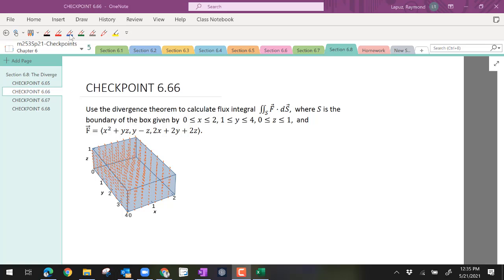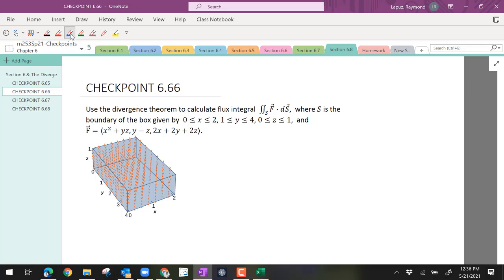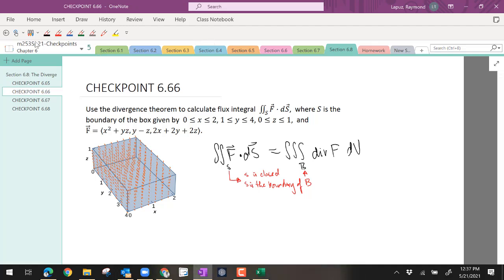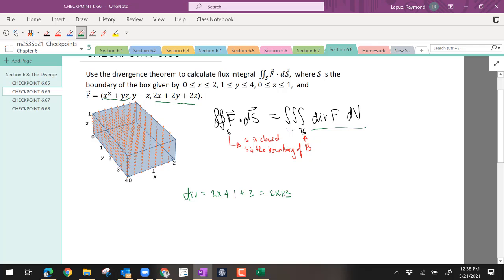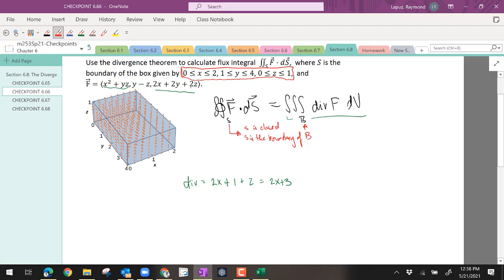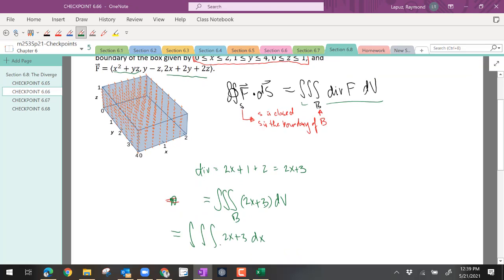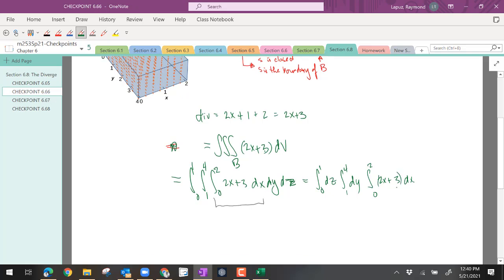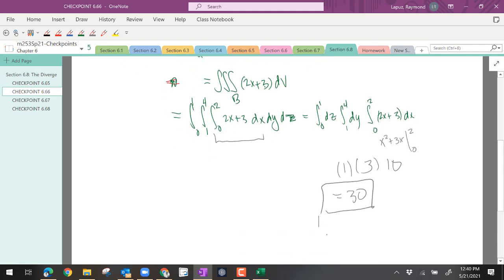m253 CP6 66